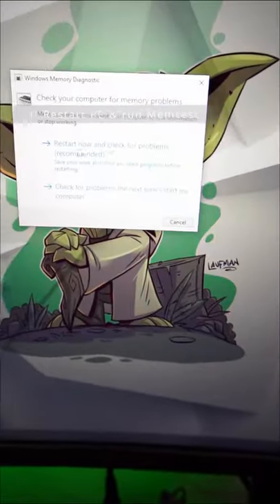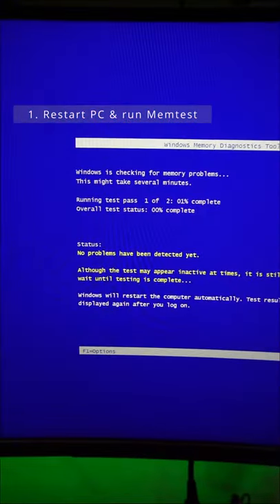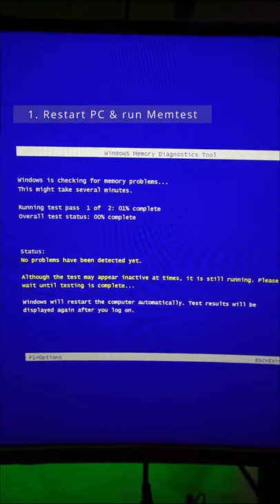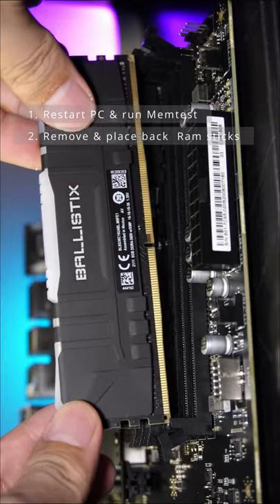BSOD quick fix MEMORY_MANAGEMENT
if you're experiencing a BSOD with stop_code called MEMORY_MANAGEMENT then this is a quick fix for you!